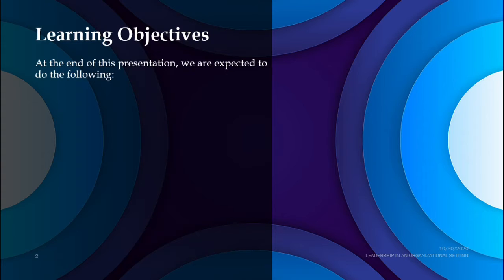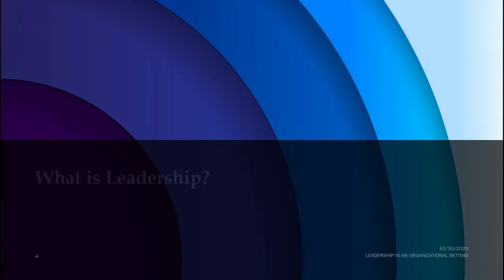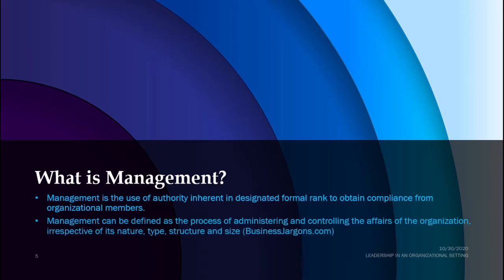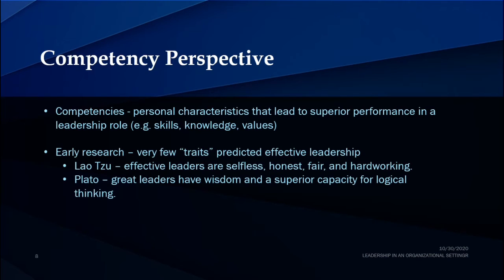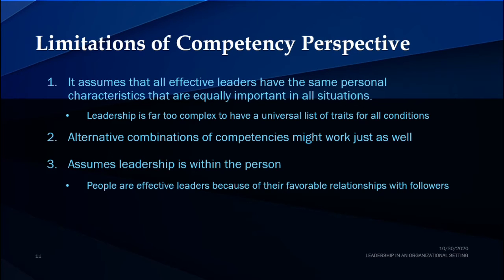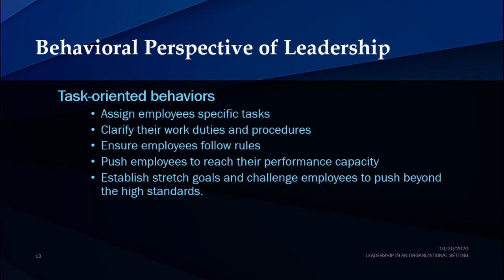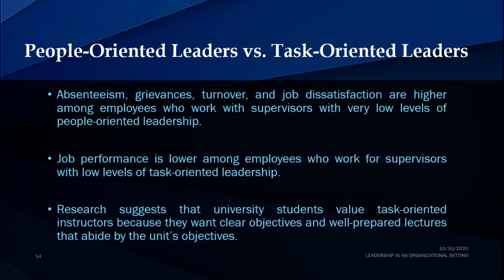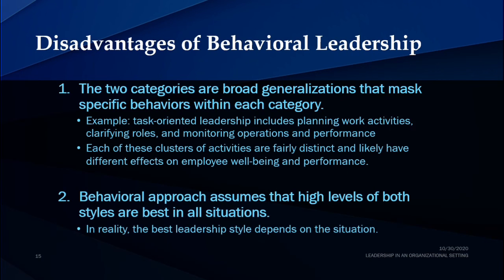Leadership in an Organizational Setting - Part 1